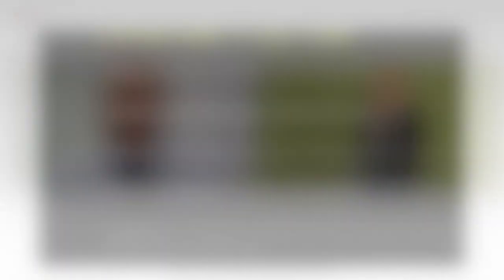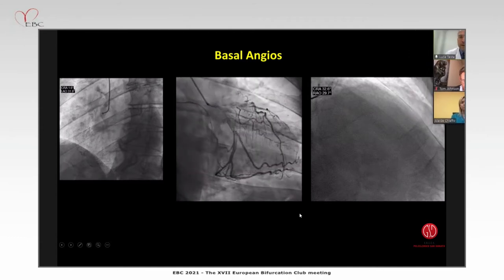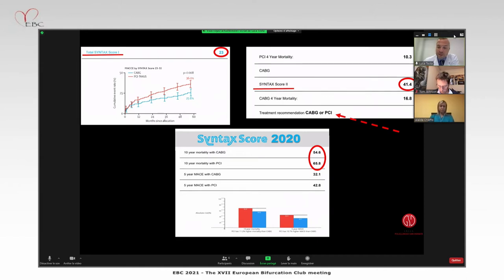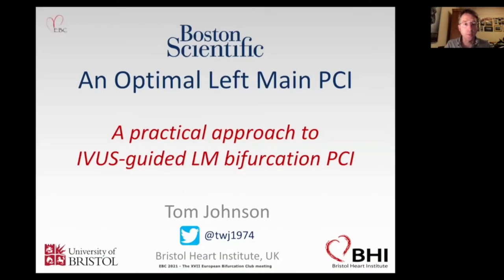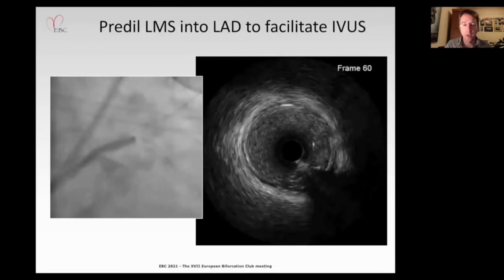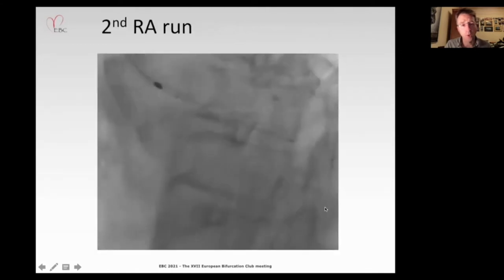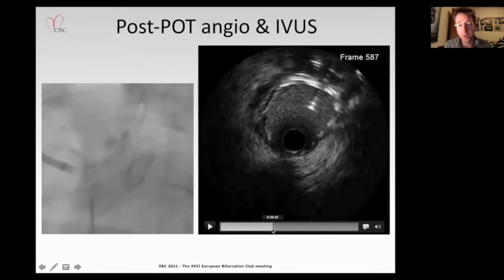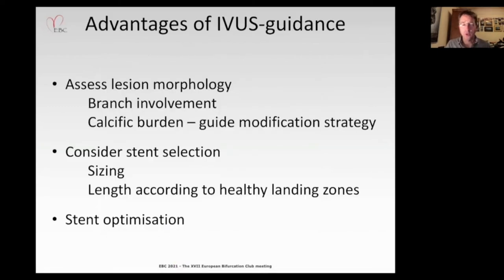BOSTON SCIENTIFIC SYMPOSIUM: AN OPTIMAL LEFT MAIN PCI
Chair: Alaide Chieffo,

Panelists: Nicolas Amabile, Luca Testa, Tom Johnson

2' Introduction            Dr Alaide Chieffo

6’ Case presentation and strategy discussion   Dr Luca Testa

5’ A practical approach to IVUS-guided LM bifurcation PCI   Dr Tom Johnson

8’ Case continuation & panellist discussion    Dr Luca Testa

5’ Left main PCI: Do we need a purpose-built stent?      Dr Nicolas Amabile

4’ Q&A, Take-home message, Closing remarks    Dr Alaide Chieffo